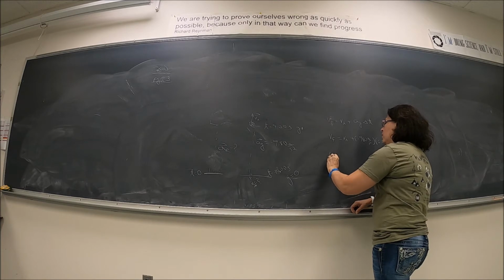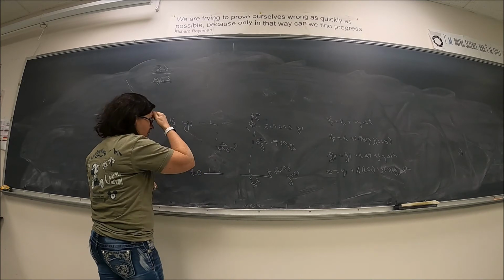physics ch 2 part 4